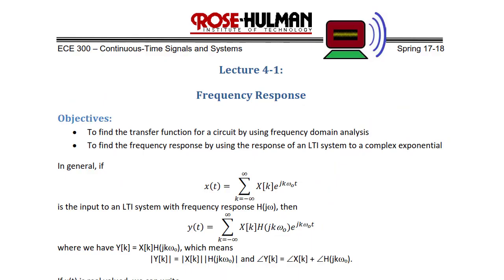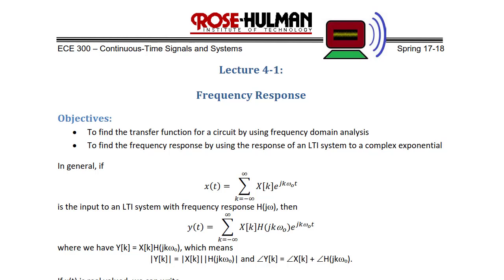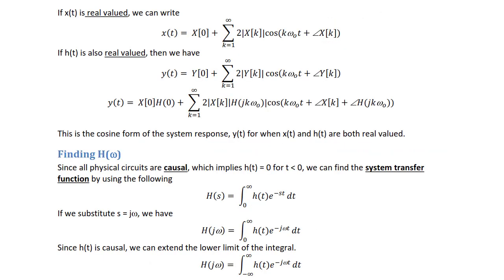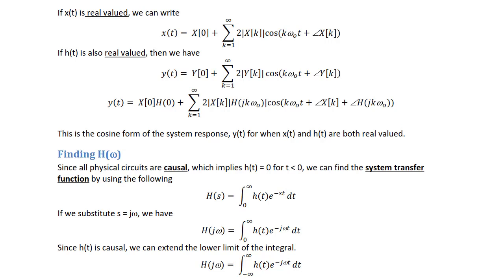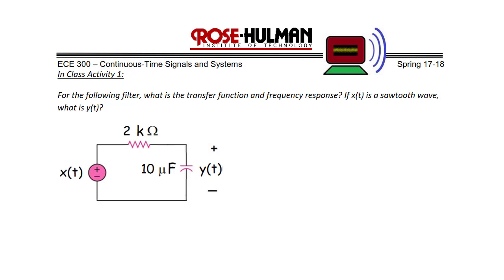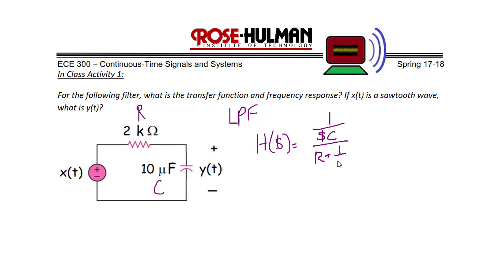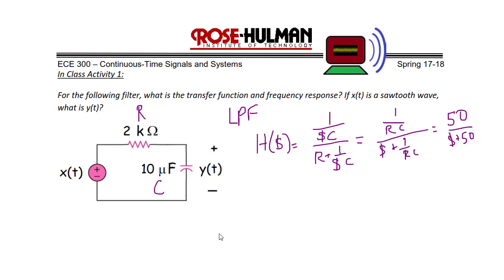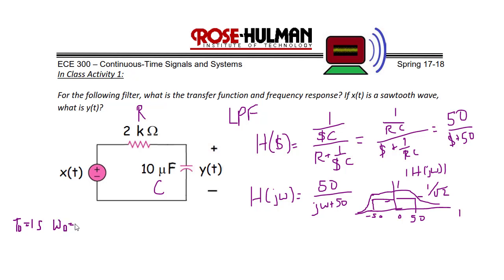ECE300 Lecture 4-1: Frequency Response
This video will show how to find the transfer function and frequency response for a system by using frequency domain analysis. it will find the frequency response by using the response of an LTI system to a complex exponential.